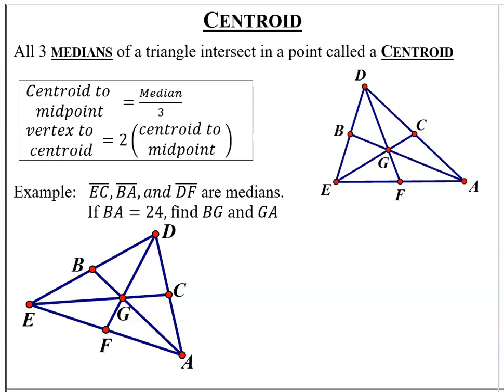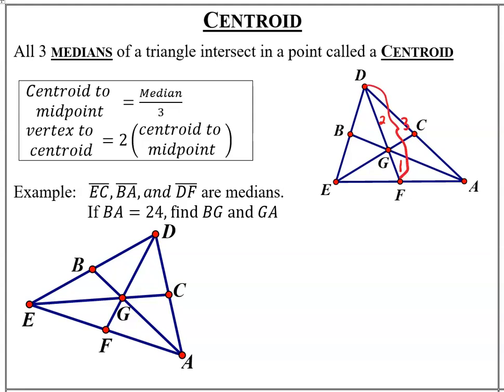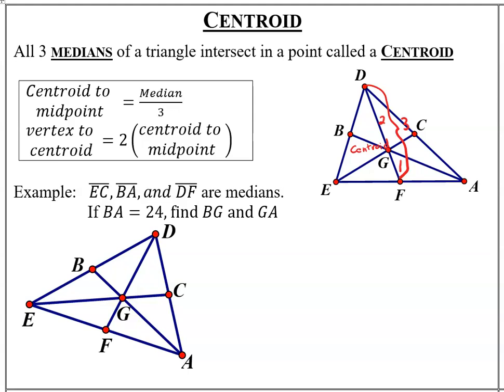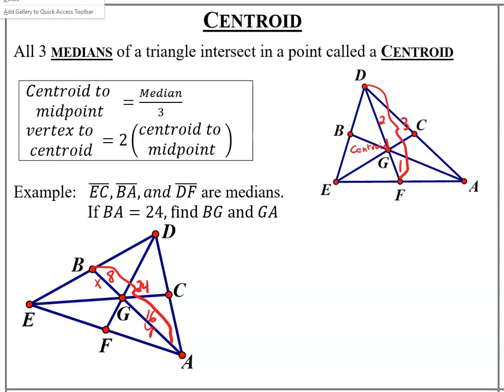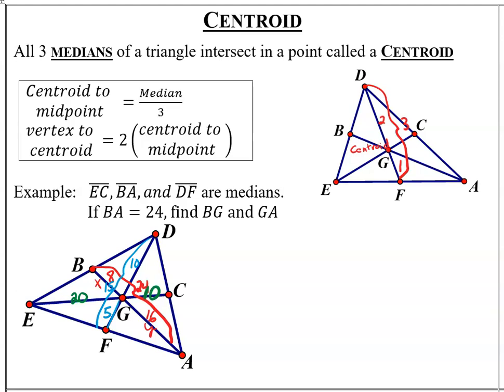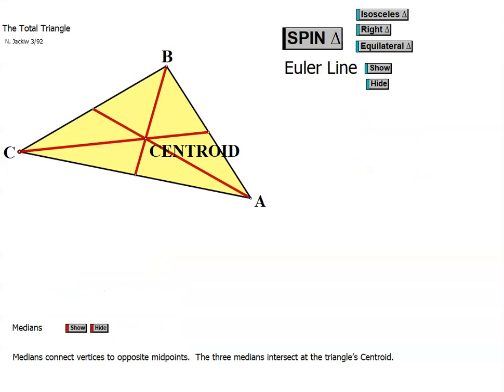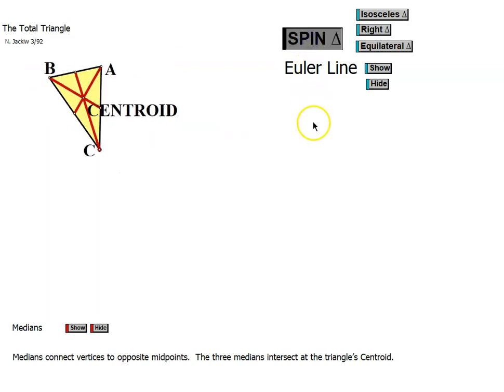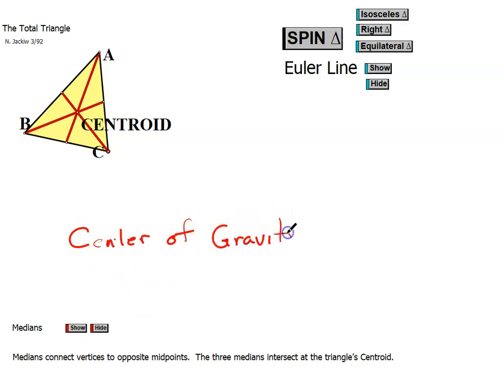Centroid of a Triangle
A quick explanation of the Centroid of a Triangle, its properties, and how it is constructed.